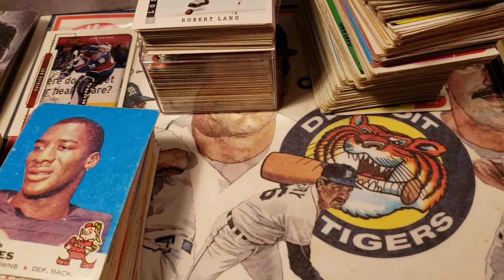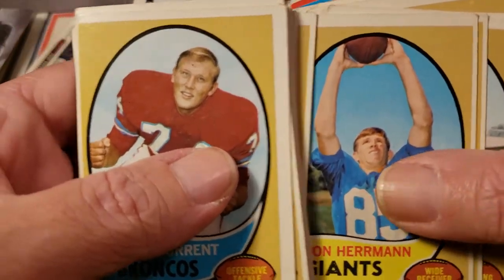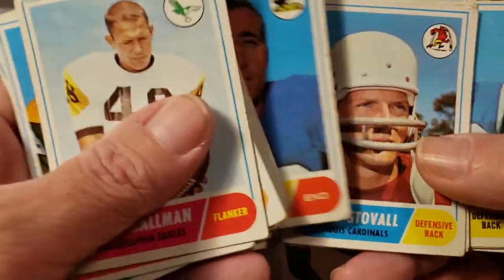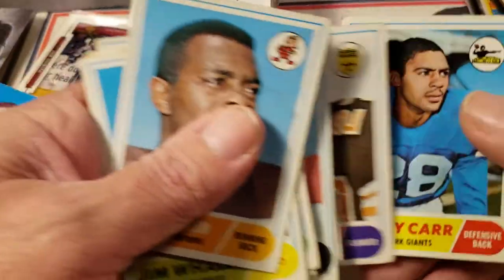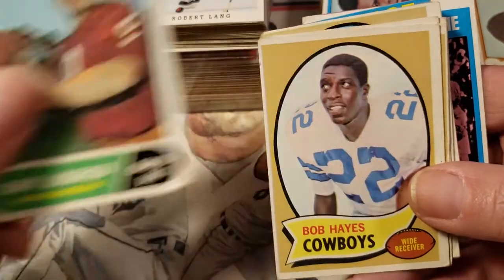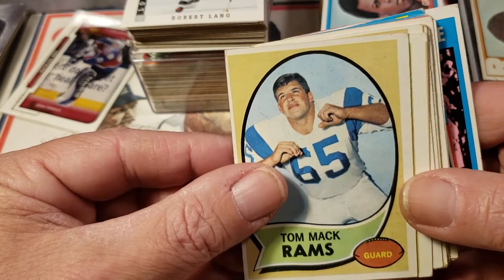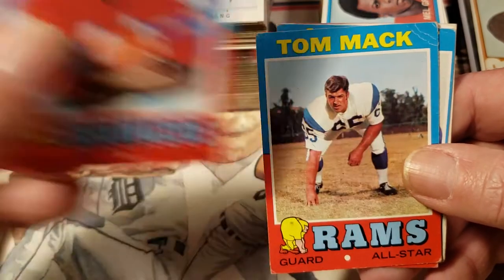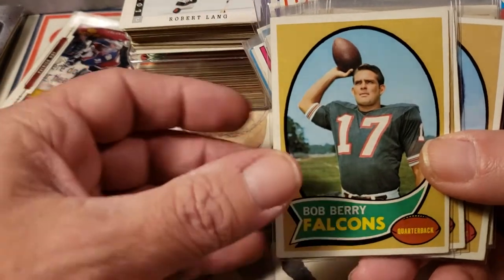Searching thru 1968,69,70 and 71 Topps football for my personal collection. Alot of HOF found!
I recently bought a vintage football card lot from the 60s and 70s for my personal collection (PC). I am excited to find many great HOF players! I thought it would be a fun ride for some of you older collectors to enjoy these nostalgic items. These are mid grade and lower cards. I wasn't looking for gems, although it would be nice, I expect to find many HOF players from my era of collecting. I will also whittle down my submissions for PSA in this video after we take a peek at this 300 card lot I just recieved.